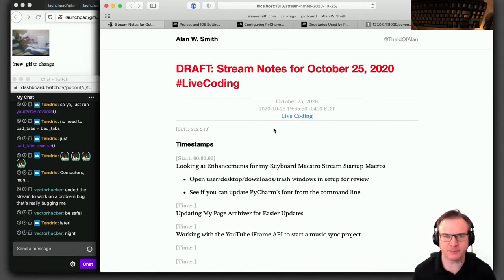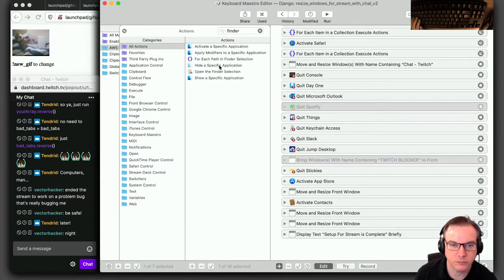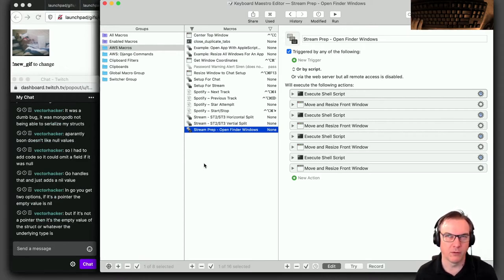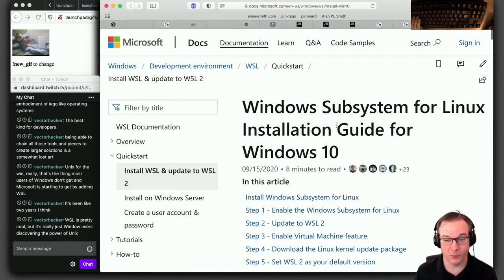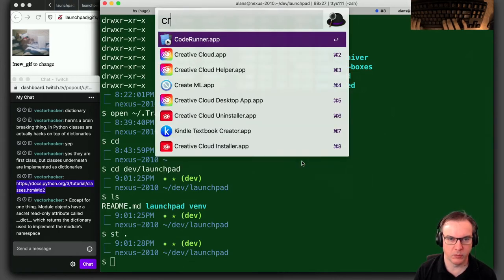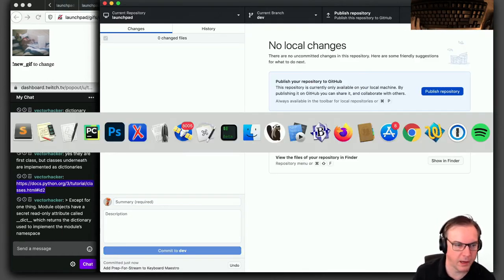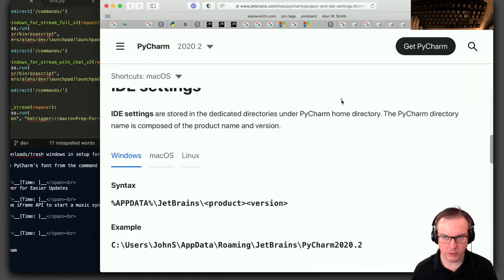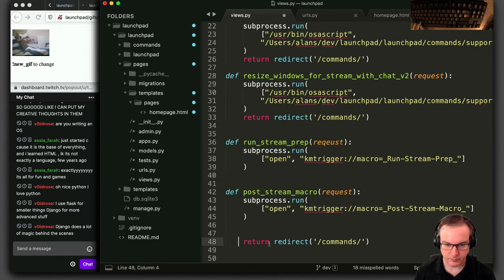Setting up Keyboard Maestro to Move Windows and Change Font Sizes for Streaming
I've been using Keyboard Maestro hotkeys to resize all my windows for live coding stream. I figure out how to issue commands to update font sizes for my text editors so they're ready to read on stream too. All that gets wired up through a local Django site so I can fire off the macros with a link as well as the hotkey.